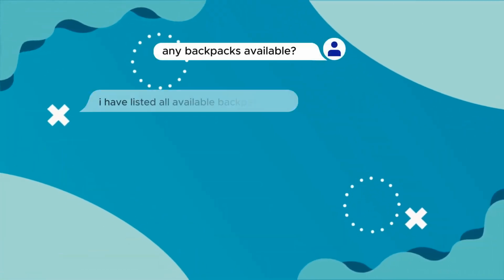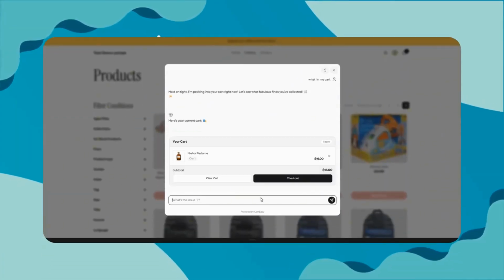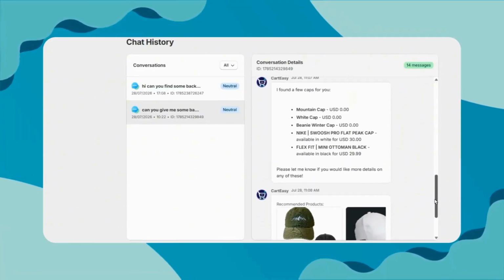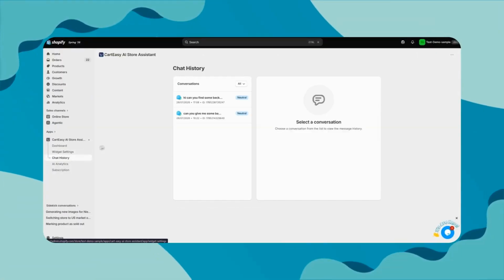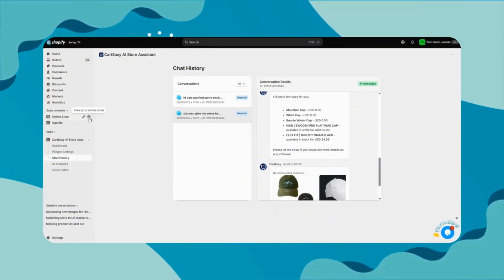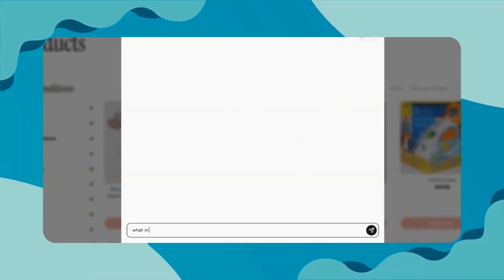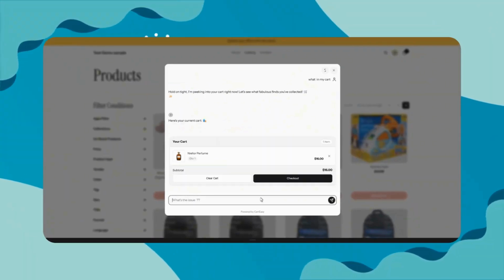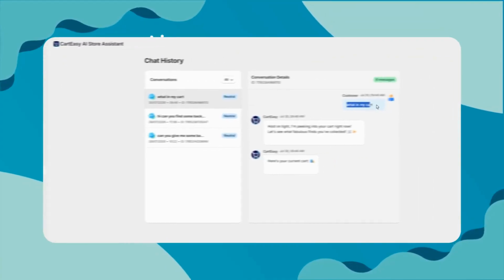Shopify AI Assistant That Understands Context | CartEasy AI Store Assistant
Acowebs CartEasy is an AI chatbot for Shopify that answers questions instantly, and turns them into orders.